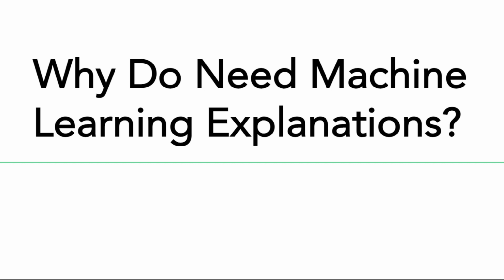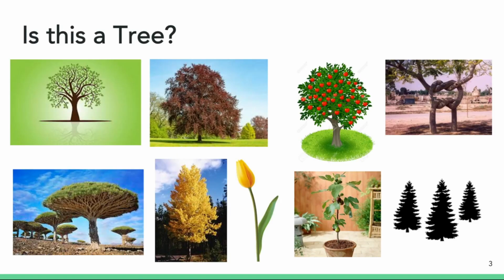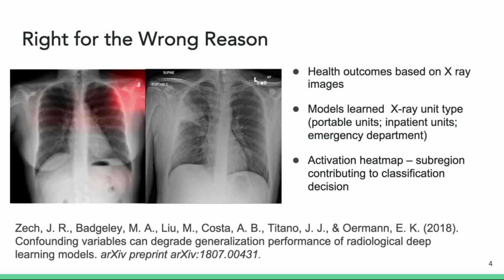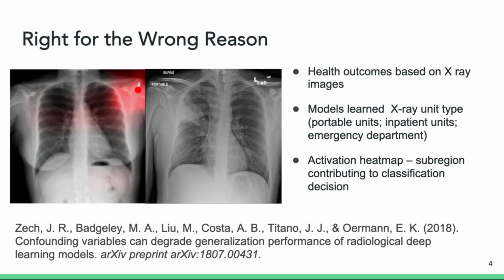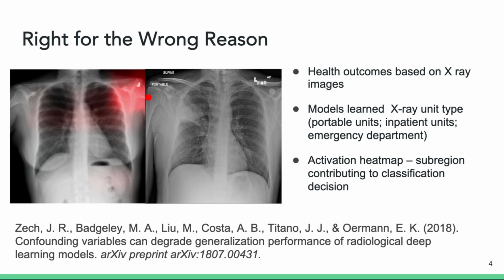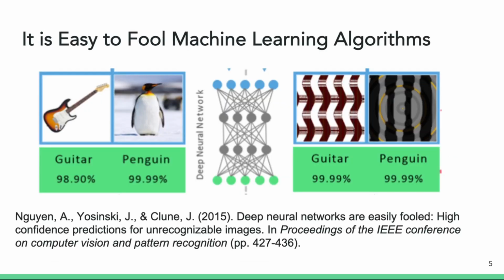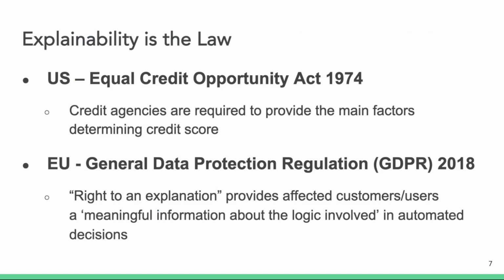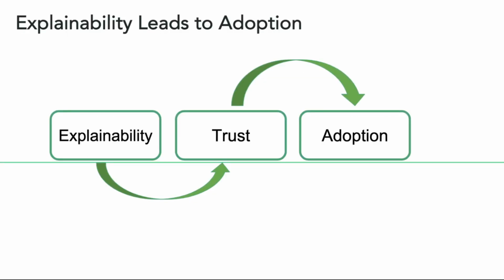Explainable AI, Session 2: Why Do We Need Machine Learning Explanations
Present the motivation for machine learning explanations
Demonstrate the risks posed by black box machine learning models
Establish the relationship between explainability and trust